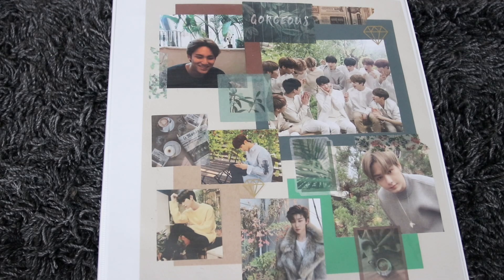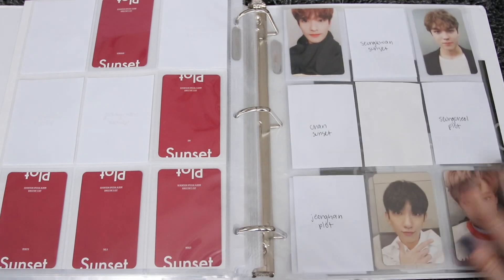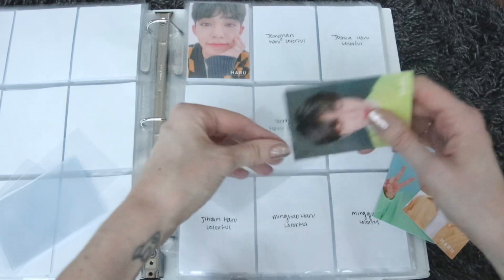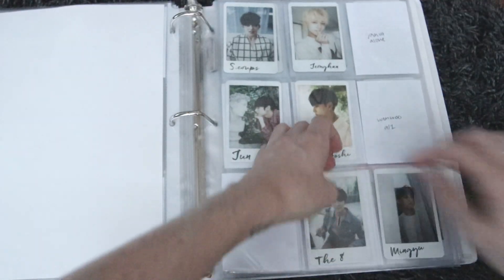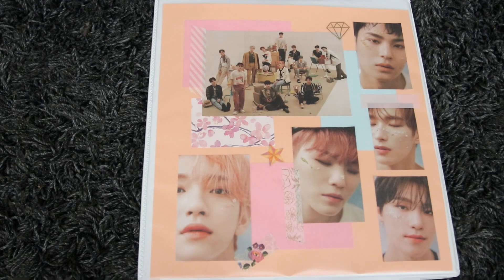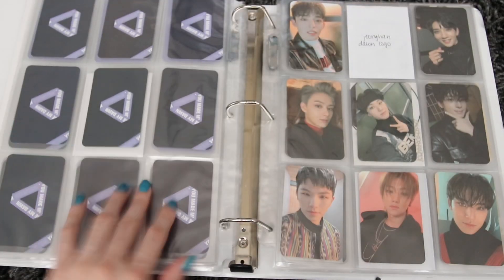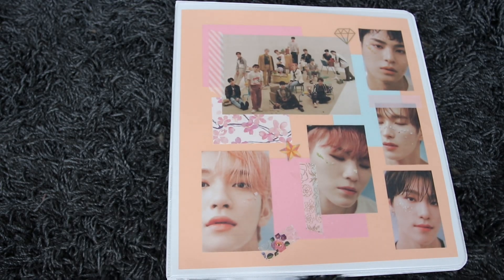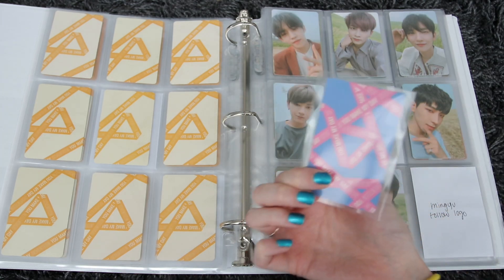sorting photocards in my binder AND COMPLETING MY AN ODE COLLECTION (260 PHOTOCARDS LOL)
thank u for watching sorry the lighting is a bit weird but! i finished my an ode collection im very happy love u